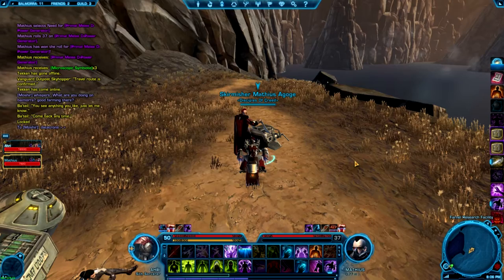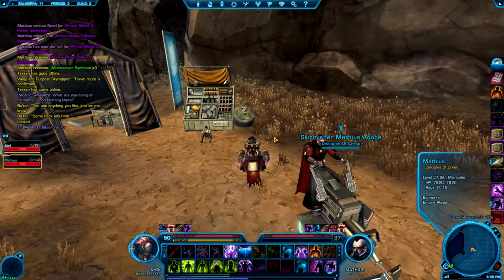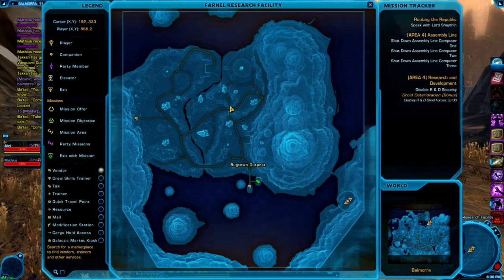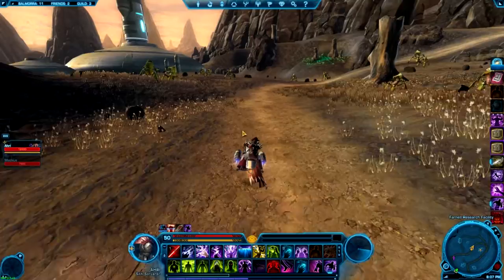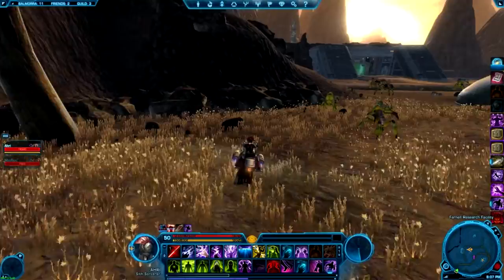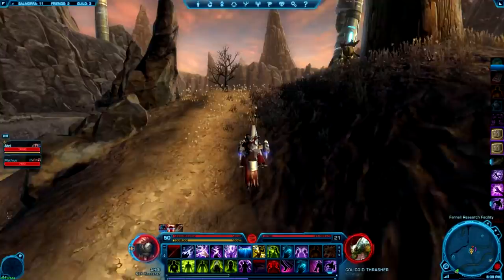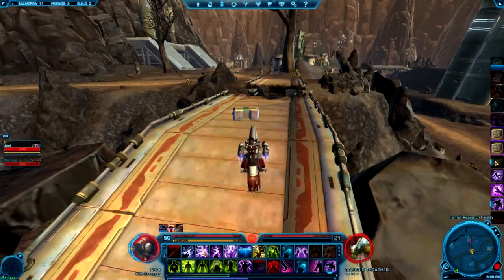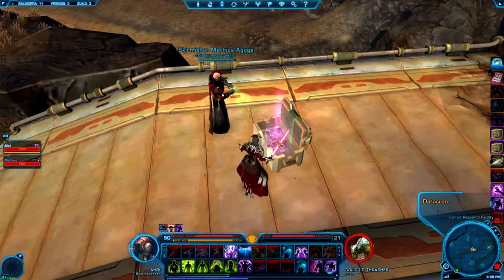Balmorra - Willpower +2 Datacron Guide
The Willpower +2 Datacron on Balmorra in Star Wars: The Old Republic.

Make sure to visit DisciplesOfCreed.Com for all Empire guides and facts!